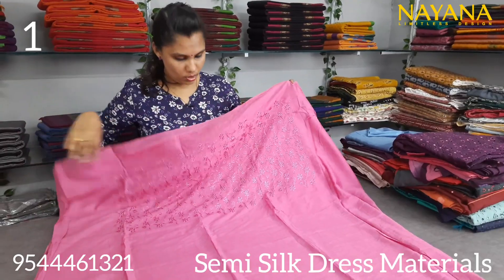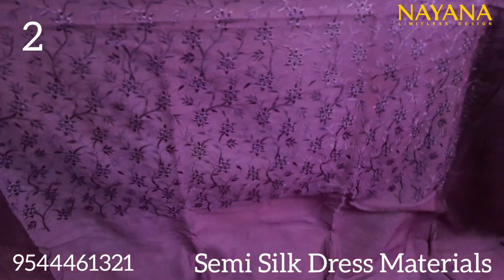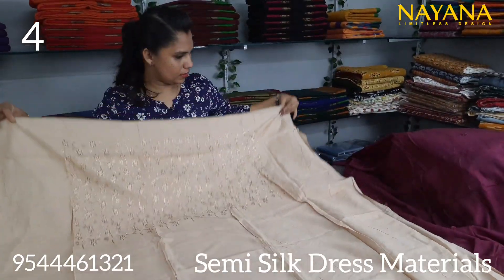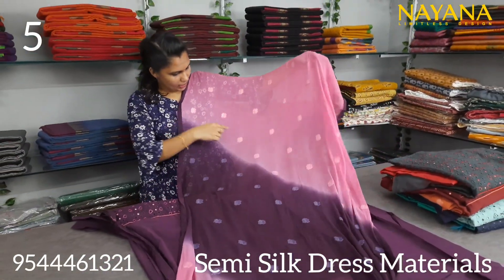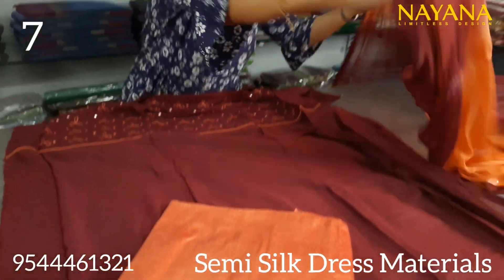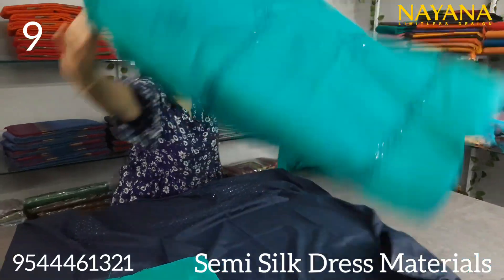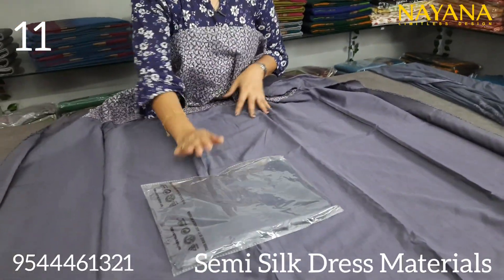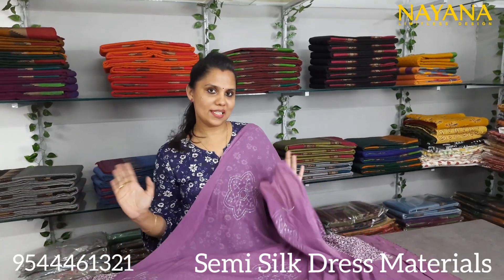Semi Silk Dress Materials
To Place Orders, Kindly Send the Screenshot Of The Product To The Below Watsapp Number

താഴെയുള്ള നമ്പറിൽ ഓർഡറുകൾ നൽകാൻ ദയവായി watsapp ചെയ്യുക

దయచేసి దిగువ నంబర్‌లో ఆర్డర్లు చేయడానికి watsapp చేయండి

கீழே உள்ள எண்ணில் ஆர்டர் செய்ய watsapp செய்யவும்

Our Shop is Situated In Anchal, Kerala.

Kindly Inform prior If You are Visiting Shop

🙌Real-time Shopping

✌️Enhanced Experience

🤝Personalized Attention

Return Policy

Domestic Orders

Colour Difference from description - Discount On next purchase

Our team will analyse the return request and approve the same.Once the return is approved the item has been packed and shipped to Below address;

Society Jn
Anchal Po
Kollam,Kerala
Pin 691306

International Orders

Anchal,Kollam,Kerala-691306
Gst:32DBHPS3442B1Z0

music credits